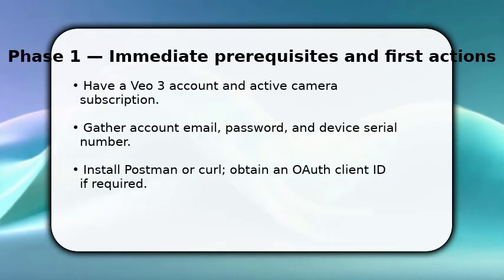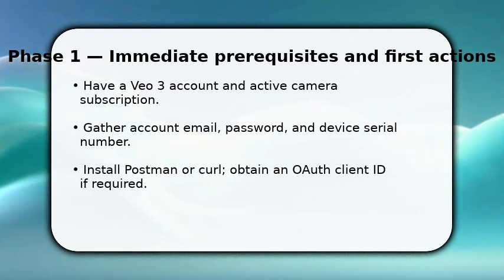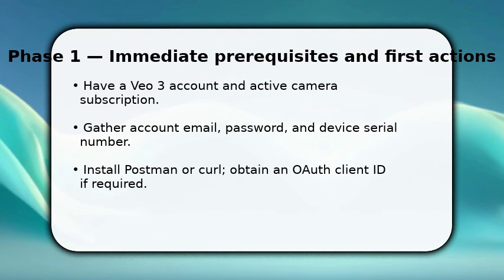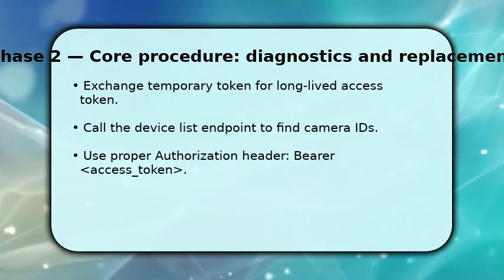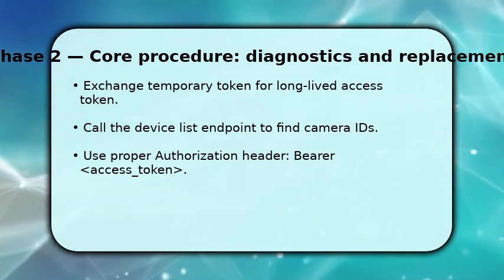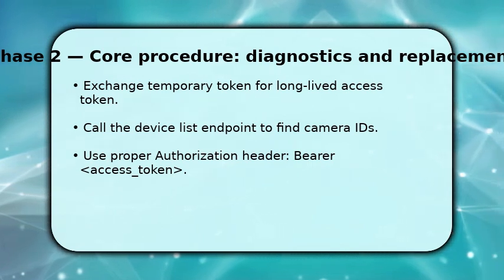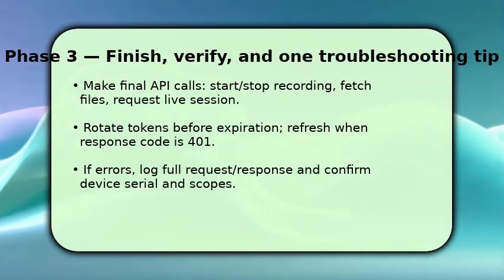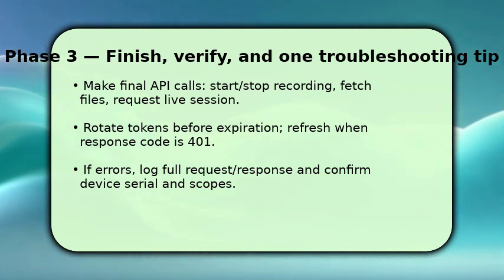How to Get Veo 3 Api (only Way)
How to Get Veo 3 Api (only Way) | 🔒 Surfshark VPN Deal — Stay private and secure. $1.99/mo + 3 Months Free ▸

Discover the exclusive guide on accessing Veo3 API, a crucial tool for developers looking to integrate advanced video analytics into their projects. This comprehensive tutorial covers essential steps and best practices.

Veo3, API Access Guide, Video Analytics Integration, Developer Tutorial, Exclusive Step-by-Step Process, Advanced Video Tools